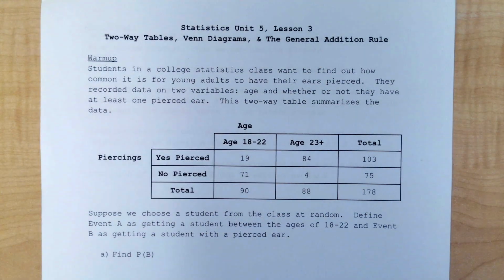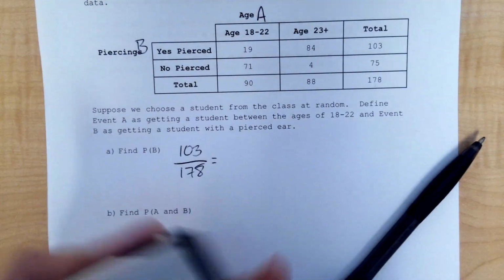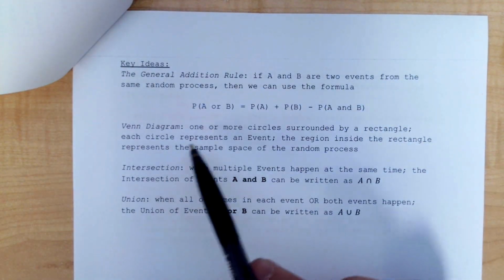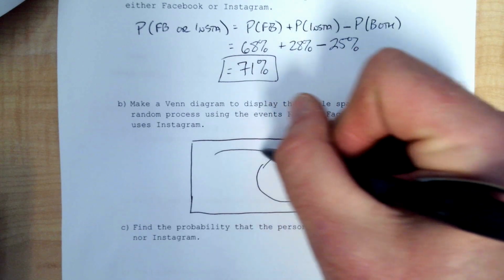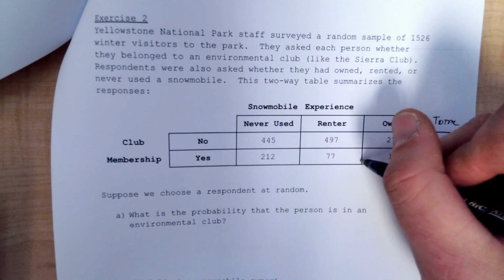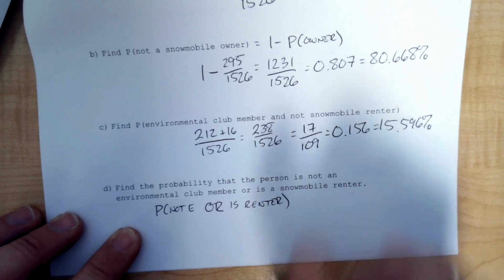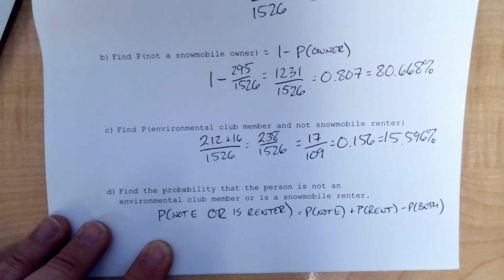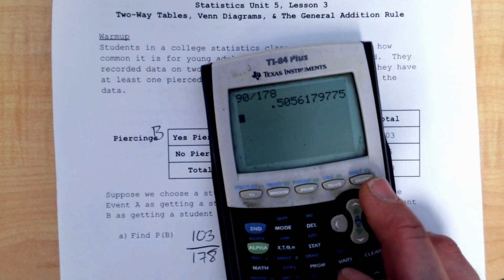Stats Notes 5.3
Venn Diagrams, Intersection, & Union of Probabilities